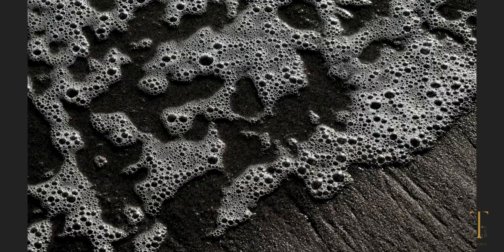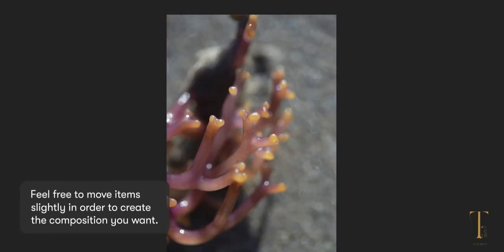PT-5 Capturing Nature-Outdoor Photography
PT-5 Capturing Nature

Discover the beauty of the world around you with a fresh, accessible approach to architectural photography!

Join photographer Minh T to learn how to shoot and edit unforgettable outdoor scenes wherever you live. Drawing on his background in architecture and design, Minh shares simple steps to elevate everyday locations by focusing on shapes, lines, and patterns. Designed for anyone with curiosity and a camera, each hands-on lesson builds on the last to help you develop the mindset and eye of a photographer, even if your only subject is the park or house next door.

From the city to the beach, you’ll learn how to:

Find a fresh perspective on even the most familiar landscapes
Capture sculptural scenes by observing and shooting with intention
Evoke emotion by adding ephemeral moments and a human element
Tell a story with the way you select, edit, and share your images
Plus, each step is packed with useful tips and tricks developed over Minh’s journey from snapping photos as a hobby to shooting in cities around the world, from Miami to Milan.

Whether you’re a first-time photographer with an iPhone or an experienced DSLR shooter looking to add a unique style to your portfolio, Minh’s approach will change the way you see the world. Follow along and in just under an hour you’ll unlock your confidence, hone your eye, and discover a new creative outlet—right outside your door!